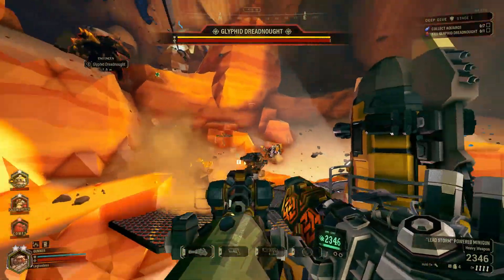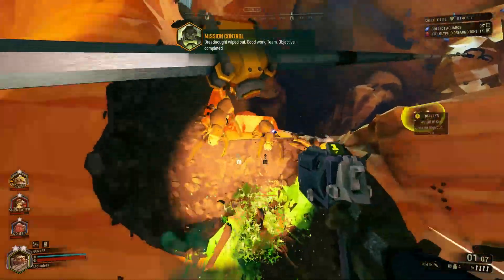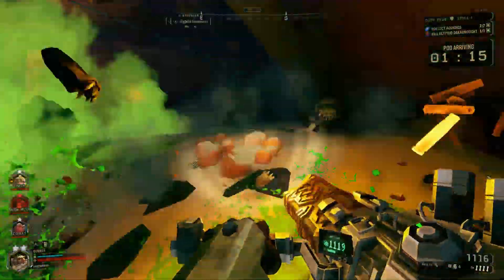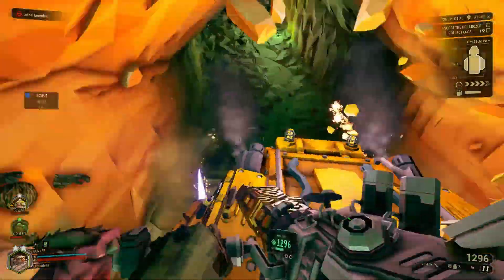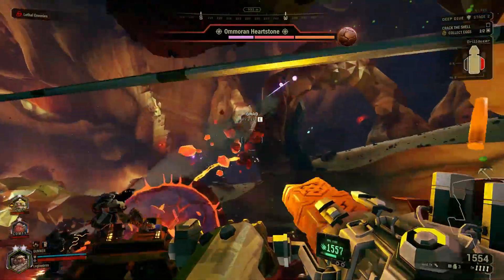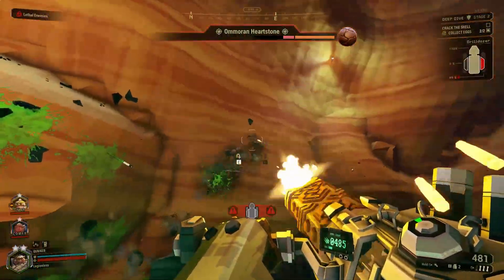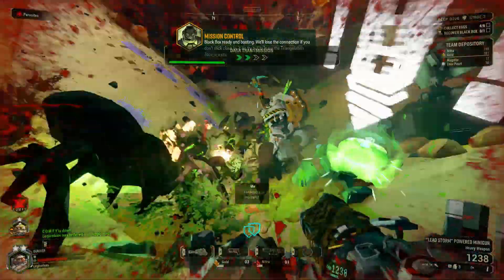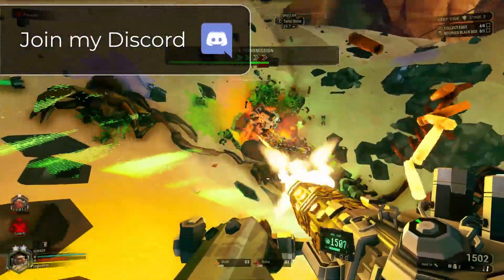What CANT This ENDGAME Minigun Build Do? Deep Rock Galactic Gunner Deep Rock Galactic Minigun Build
Do you think the Lead Storm Minigun can ONLY be good at single-target damage or ONLY good at crowd control? What if I told you there's a build that can do BOTH?

In this video, I go over the Deep Rock Galactic Gunner build that quickly is becoming my go-to Lead Storm Minigun build for Deep Dives, Elite Deep Dives and Hazard 5 missions.
•HOW TO PLAY GUNNER:
The Deep Rock Galactic Gunner is the crowd control, damage specialist. In this Deep rock galactic gunner build, I go over the Lead Storm Minigun build for deep rock galactic endgame content. This deep rock galactic gunner guide goes over the endgame build for the minigun. Deep rock galactic minigun is the starting primary weapon for the gunner. This deep rock galactic minigun build is great at single target damage and crowd control. What is the best deep rock galactic minigun build? Honestly, I think this is deep rock galactic best minigun build.